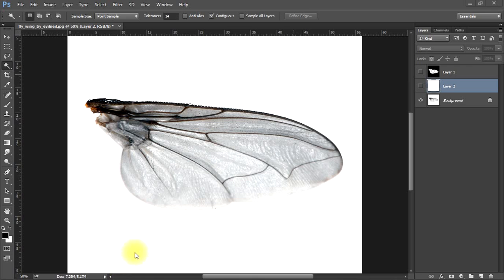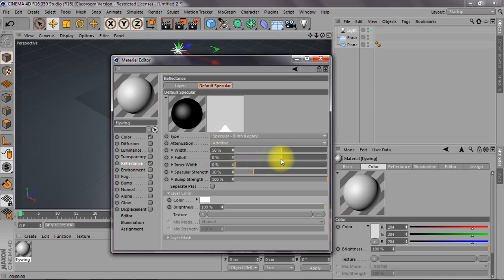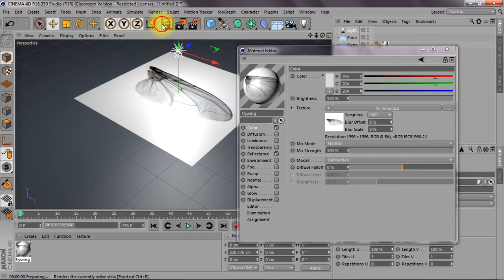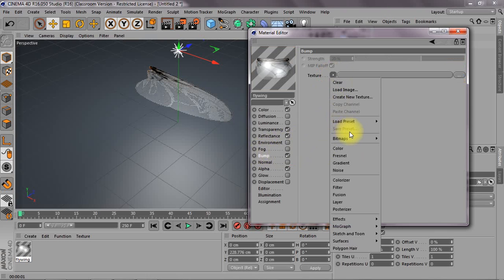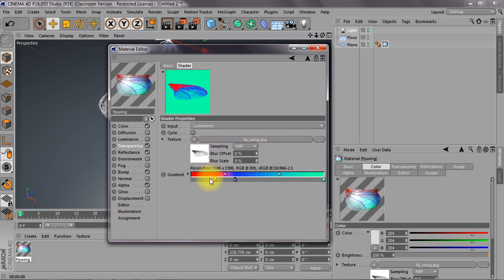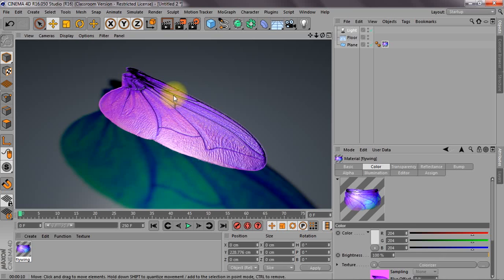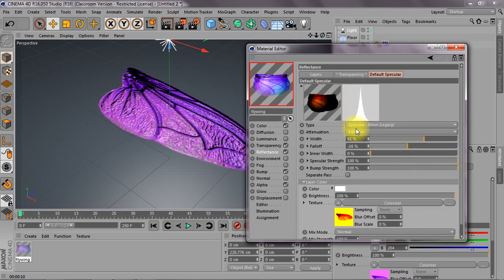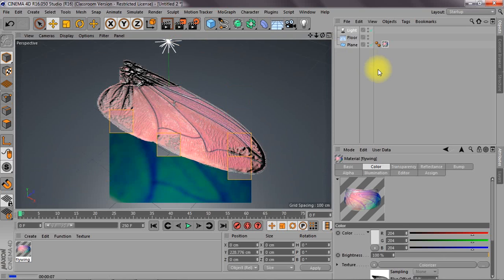flywing cinema 02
alpha maps and tranparency maps